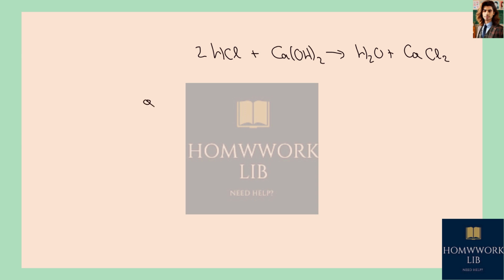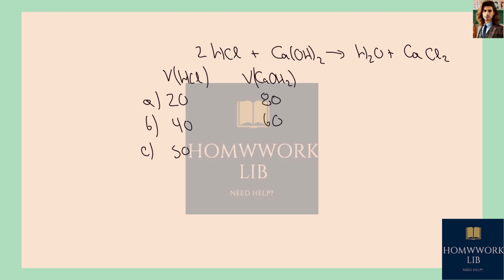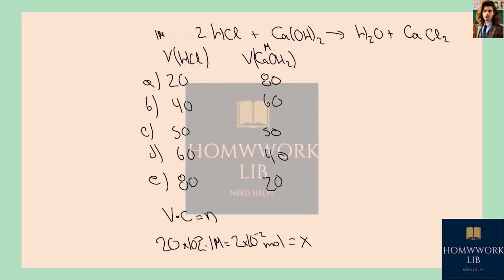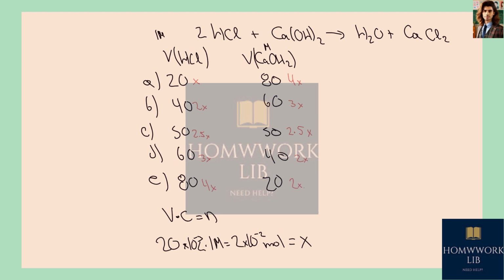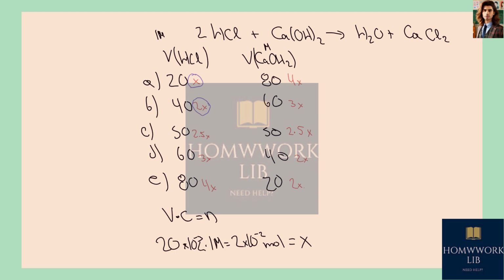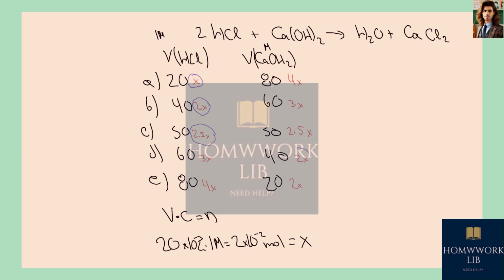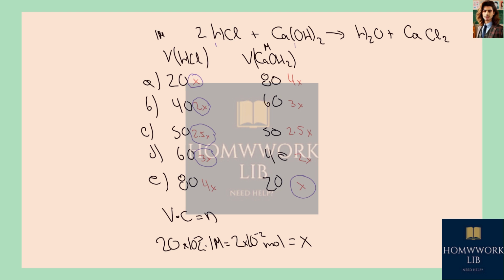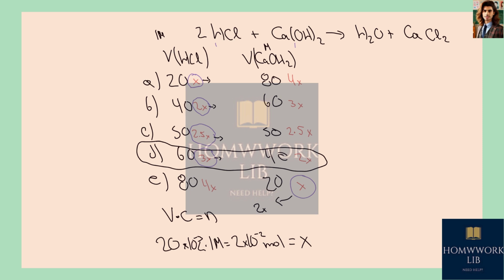[Chemistry] A series of reactions similar to those graphed above is conducted using 1.0 M hydro